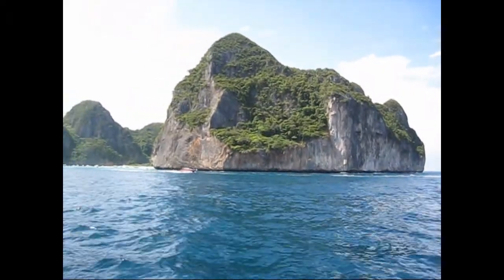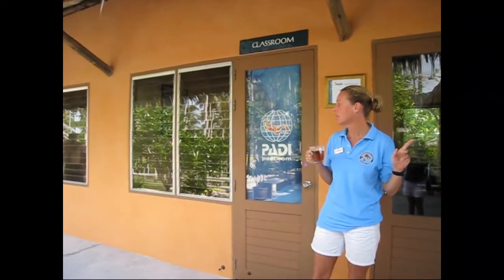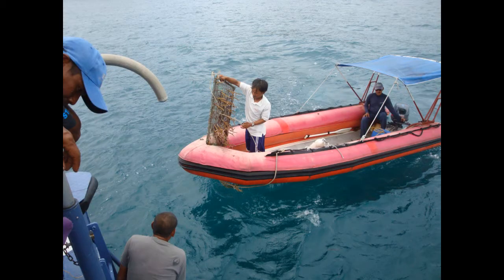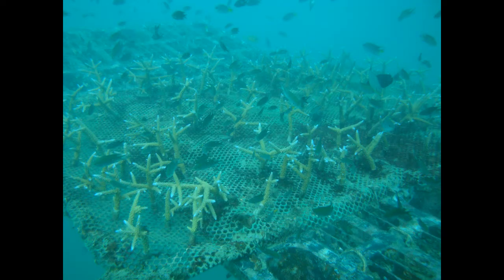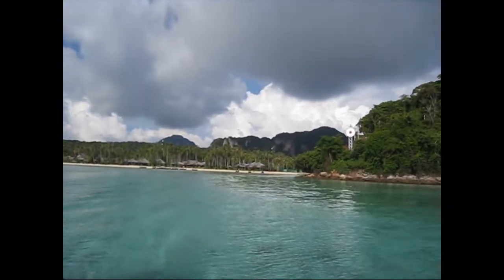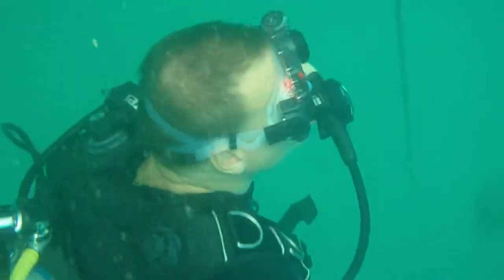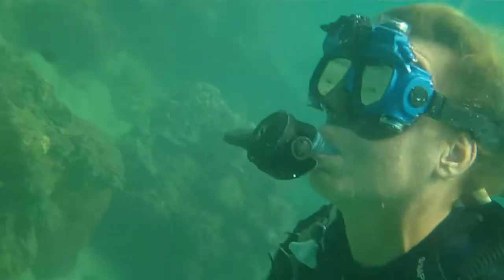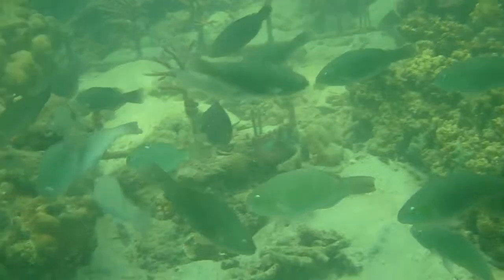Coral Rehabilitation Program - PP Island Thailand, 5 years after tsunami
Coral Rehabilitation Program - Phi Phi Island Thailand

PP Marine National Park's Coral Nursery and Coral Transplanted to local reef.  This project is conducted by Phi Phi Island Village Resort's Dive center in conjunction with the Phuket Marine Biology Center.  The reef was impacted by the 2004 Indian Ocean Tsunami.

Underwater Video Recorded with Liquid Image model 320 Scuba Series HD Camera/Video Mask.